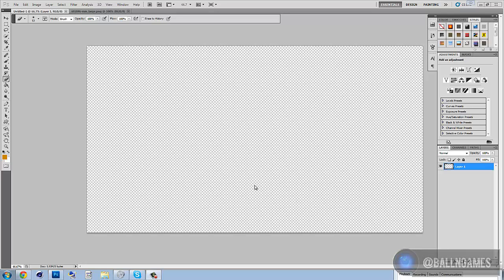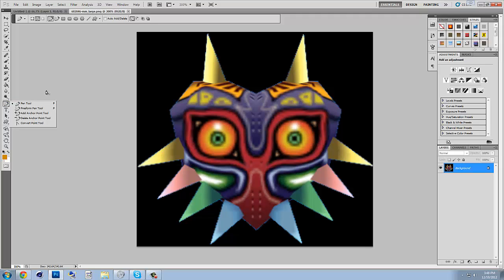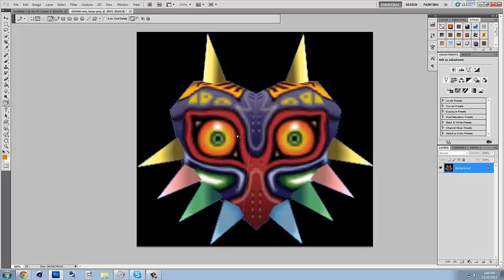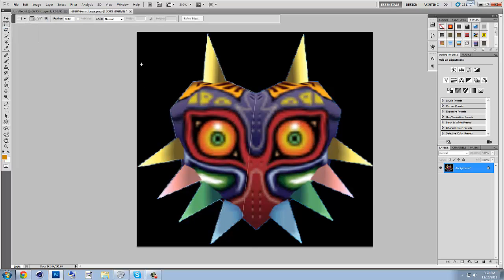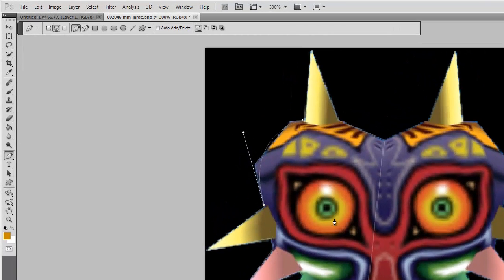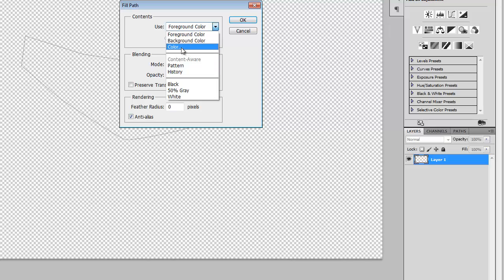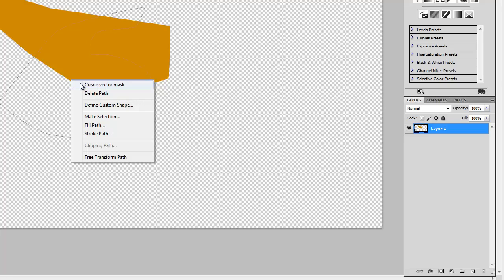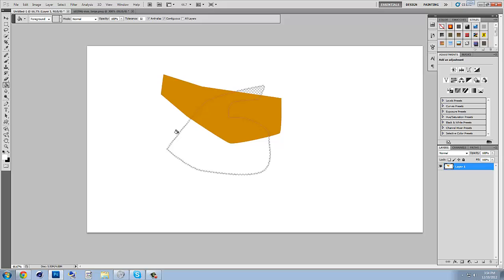How To: Pen Tool in Photoshop